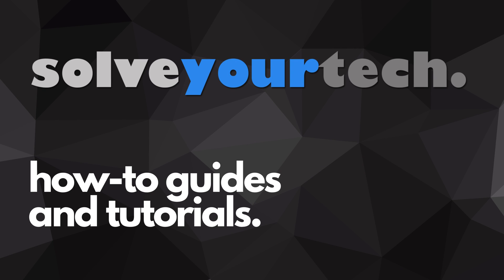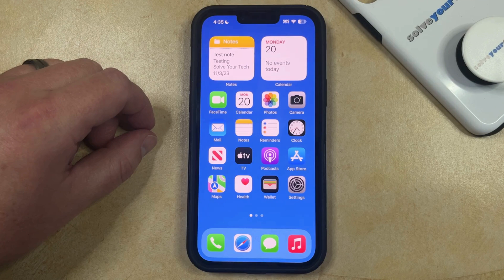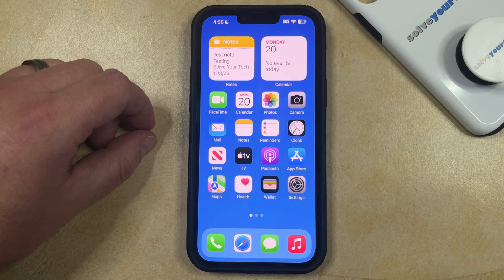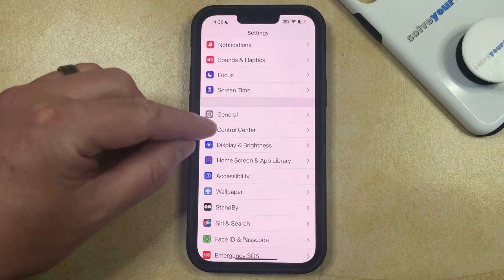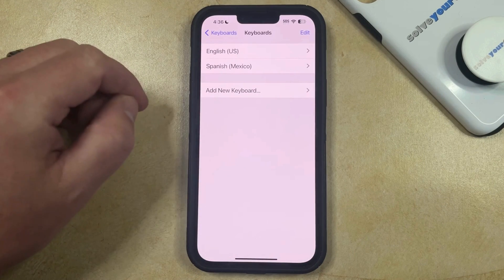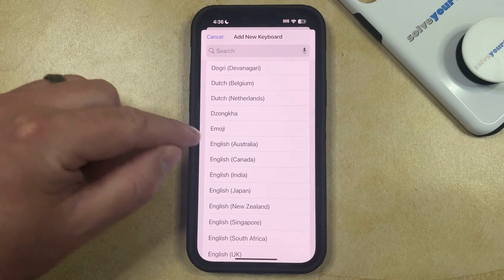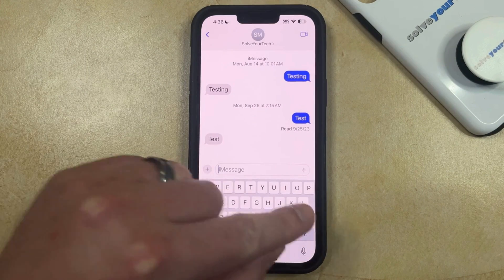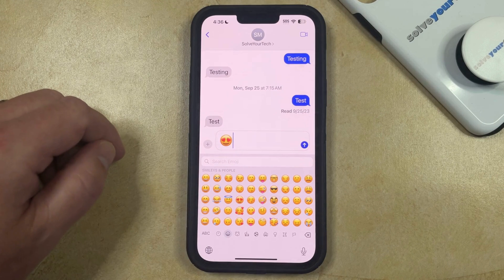iOS 17: How to Add Emoji Keyboard on iPhone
This video will show you how to add emoji keyboard on iPhone in iOS 17. Once you complete this tutorial, you will know how to add the emoji keyboard to your device.

You can add the emoji iPhone keyboard with the following steps:

1. Open Settings.
2. Choose General.
3. Select Keyboard.
4. Choose Keyboards.
5. Tap Add New Keyboard.
6. Scroll down and select Emoji.

You can then open an app like messages, tap inside a message or text field to bring up the keyboard, then tap the emoji icon to browse and select an emoji.

00:00 Introduction
00:16 iOS 17 How to Add Emoji Keyboard on iPhone
01:19 Outro

Related Questions and Issues This Video Can Help With:

- iOS 17 How to Add Emoji Keyboard on iPhone Mini
- iOS 17 How to Add Emoji Keyboard on iPhone Plus
- iOS 17 How to Add Emoji Keyboard on iPhone Pro
- iOS 17 How to Add Emoji Keyboard on iPhone Pro Max